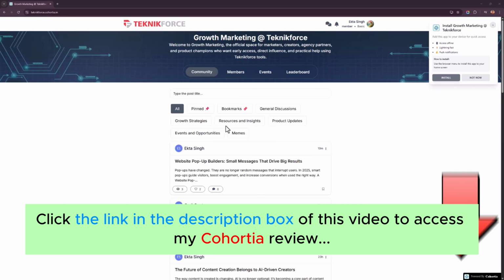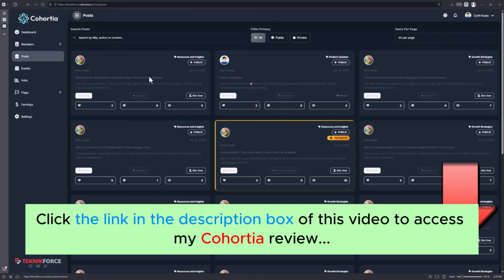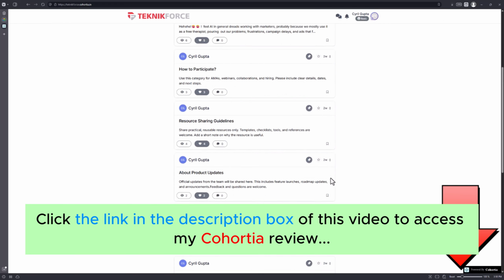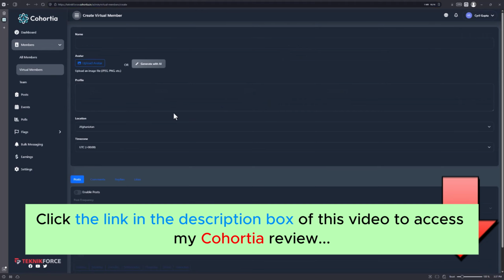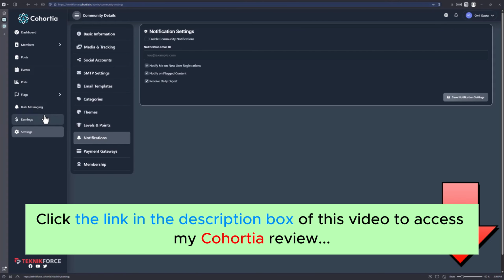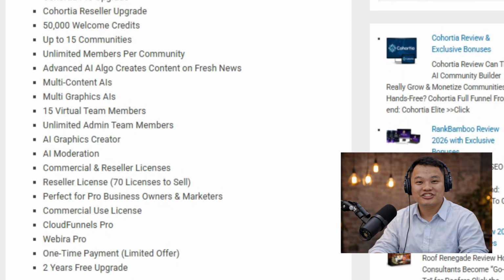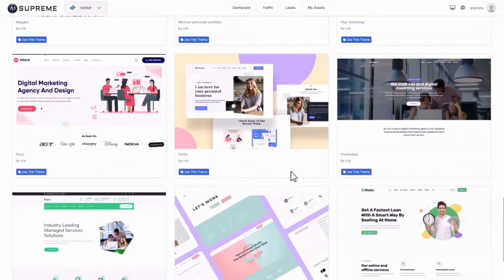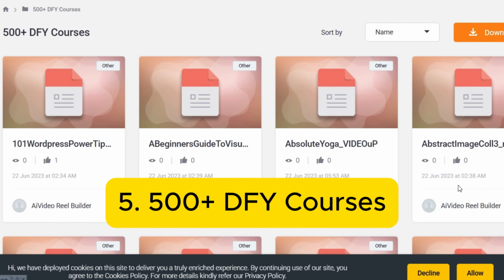Cohortia Review: AI-Powered Community Builder 🎯 Demo + Bundle & OTO + Bonus 🎯 Cohortia Review 2026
Welcome to my Cohortia Review

Welcome to my in-depth Cohortia review! 🚀

In this video, I’m taking you inside Cohortia — a next-generation AI community platform built to help you launch, grow, and monetize a community without the daily grind. If you’re tired of empty groups, low engagement, and constantly having to “force” conversations, this Cohortia demo will show you how the automation works in real life.

What you’ll discover in this Cohortia review video
✅ Cohortia Overview – What Cohortia is, who it’s for, and why it stands out from typical community tools.
✅ Cohortia Demo & Walkthrough – A step-by-step look inside the dashboard so you can see how it actually works.
✅ Core AI Features Explained – AI content creation, virtual AI members, AI-driven engagement, and AI moderation that keeps your community active 24/7.
✅ Community Tools Built-In – Posts, chats, events, member profiles, and activity feeds—all in one platform.
✅ SEO + Mobile Experience – Built-in SEO optimization plus a mobile-friendly, app-like experience for better retention.
✅ Pricing + Cohortia OTO Breakdown – I’ll cover the upgrades, what each one unlocks, and who should consider the bundle.
✅ Exclusive Bonuses – Grab Cohortia through my link and get my bonus package to boost results across traffic, automation, content, and monetization.

Why you should watch this Cohortia demo

If you want to build a community that doesn’t feel “empty,” Cohortia is designed to help you:
⭐ Auto-generate posts and updates so your feed never goes quiet
⭐ Add virtual AI members that behave like real users for instant social proof
⭐ Keep conversations moving with AI likes/comments/interactions
⭐ Enforce rules automatically with AI moderation
⭐ Run a full community hub with posts, chats, events, profiles, and activity feeds
⭐ Drive organic traffic with built-in SEO optimization
⭐ Deliver a smooth mobile-friendly, app-like experience

Cohortia Bundle & OTO Highlights

I’ll also walk you through the Cohortia OTO upgrades and the all-in-one bundle option, so you can choose the best value path depending on your goal—whether you want more communities, more AI power, scaling limits removed, commercial use, or even reseller options.

So, whether you’re a beginner or an experienced content creator, this Freezur AI review and demo will show you how to produce professional, viral videos in record time — without technical skills or big budgets.

If you’re searching for a Cohortia review, want a real Cohortia demo, or need a clear breakdown of every Cohortia OTO, this video covers everything. Watch the demo, check the links below, and decide if Cohortia is the right fit for your community goals.

Timestamps & Video Chapters – Cohortia Review
00:00 - Introduction to Cohortia
01:22 - What Cohortia is
02:28 - Features of Cohortia
05:10 - Live Demo
29:47 - Pricing, Upgrades & Bundle Details
33:55 - My Exclusive Bonuses
42:32 - Conclusions of Cohortia

If you have questions, check my detailed review or reach out in the comments.